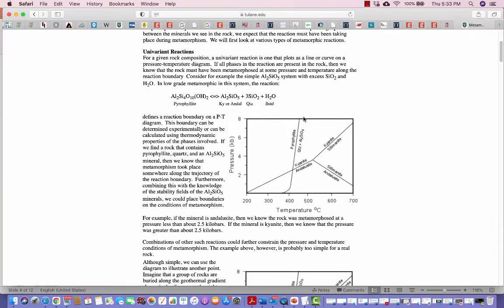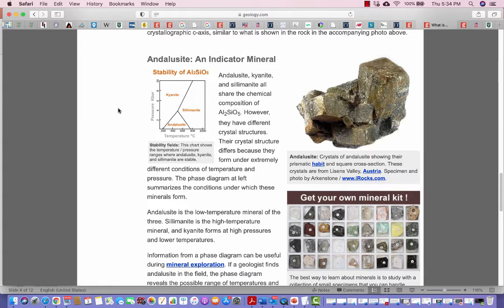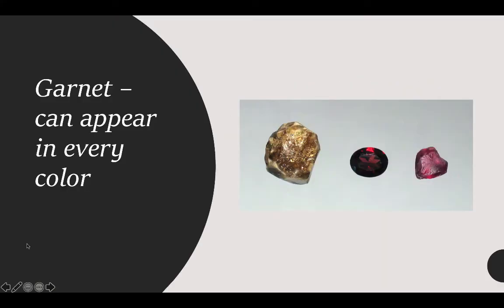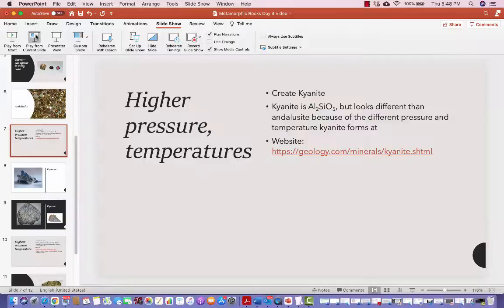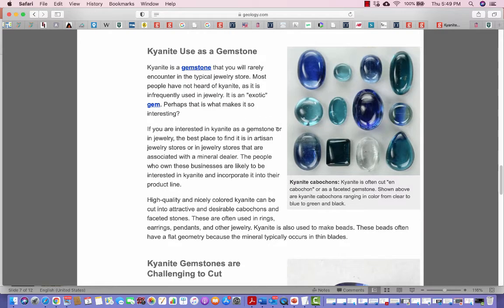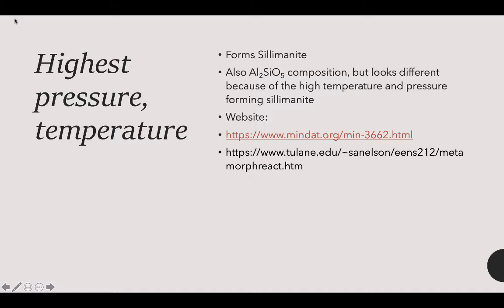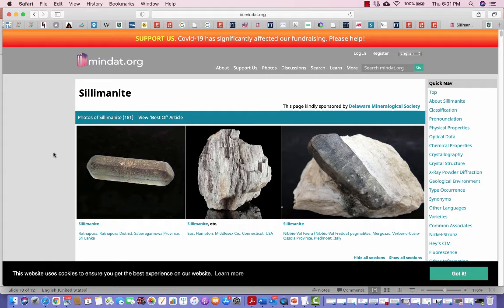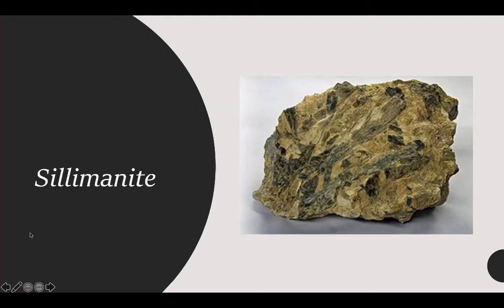Chemistry & Geology TACoS VII - 2021 Edition - Day 4